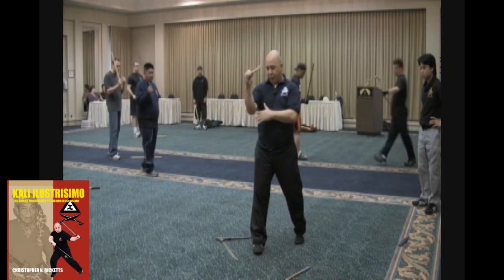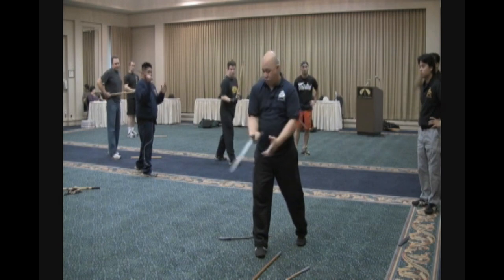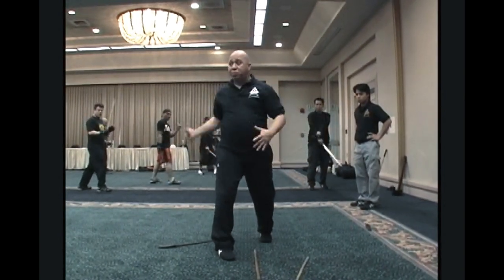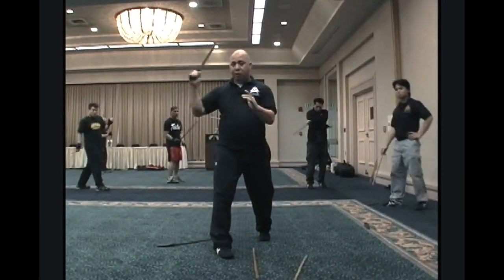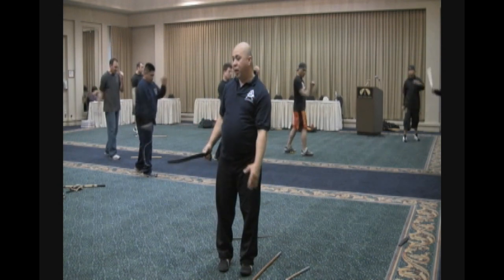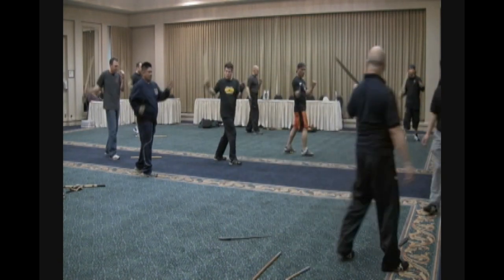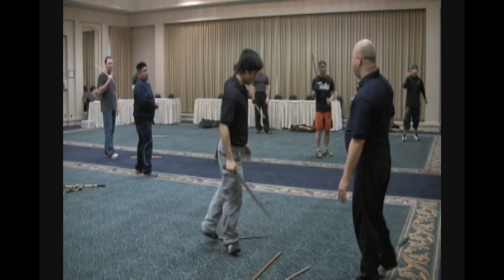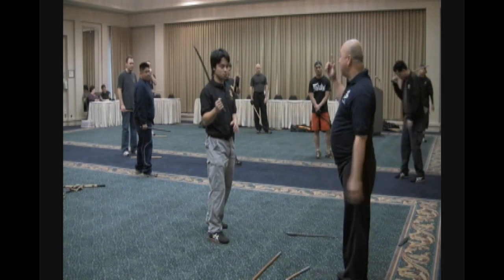Kali Ilustrisimo: Master Ricketts teaches De-Cadena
This video is of Master Christopher Ricketts teaching the De-Cadena movement from Ilustrisimo.  This is a fundamental movement of Ilustrisimo.